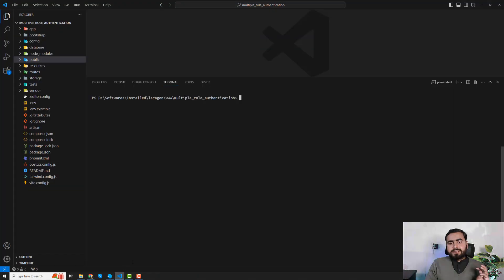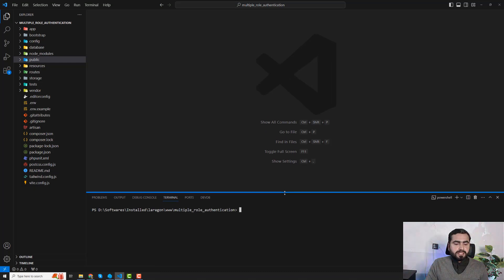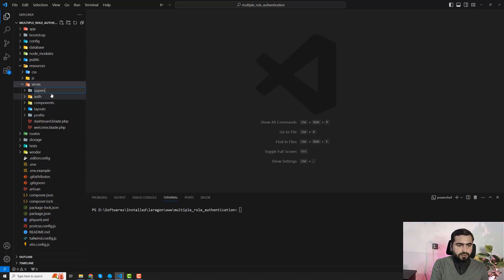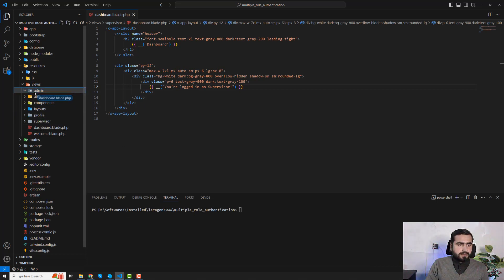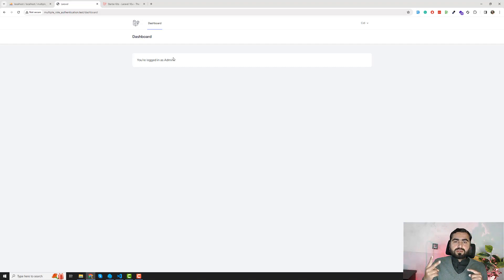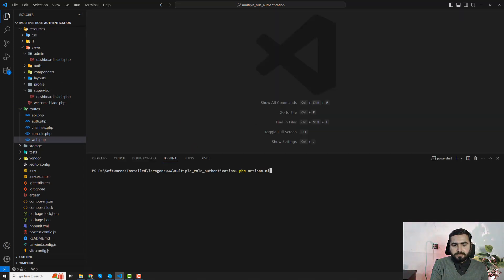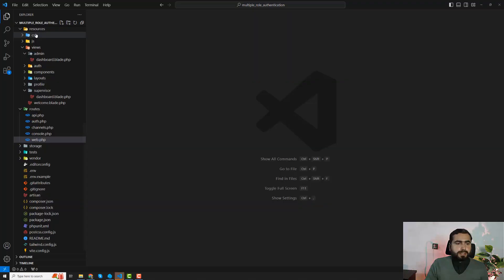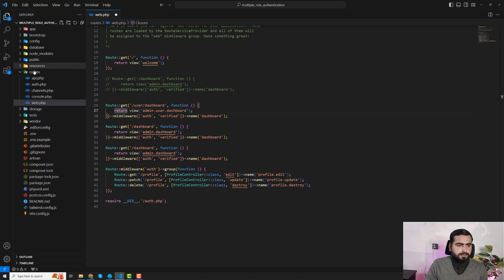#02 Add Role Column into the Users table | Laravel Multiple Roles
Unlock the power of multiple roles authentication in Laravel with our comprehensive course!

Dive into the logging in with different roles and seamlessly redirecting users to their designated dashboards.

Learn the art of authorization, ensuring that each user can only access their own dashboard.

In this tutorial, we empower users with the ability to view and manage their unique content without any interference. The step-by-step guide covers Laravel 10, providing you with the latest techniques to implement robust authentication mechanisms.

Discover the granting administrators full access, allowing them to effortlessly navigate through user, supervisor, and admin dashboards.

Join us on this educational journey and unlock the potential of Laravel's multiple roles authentication system.